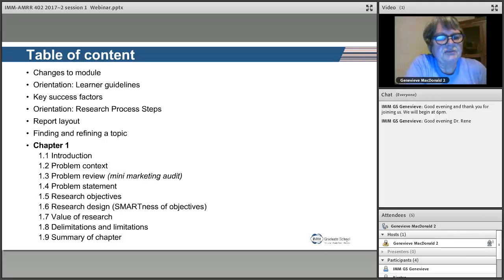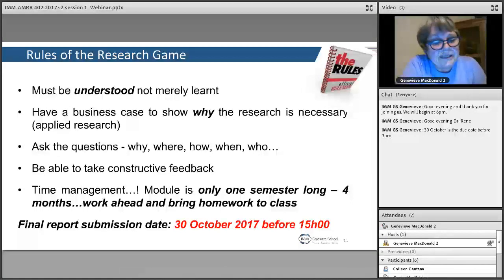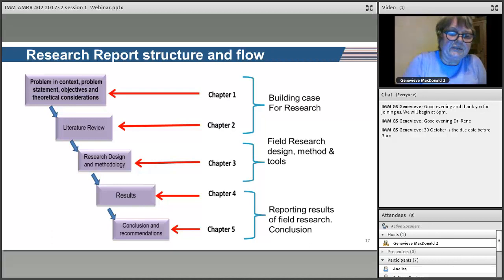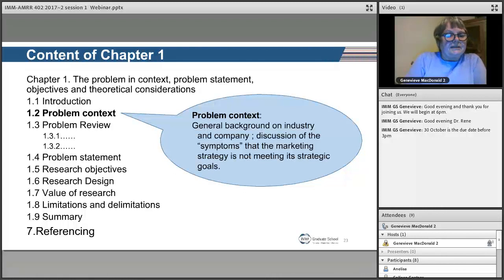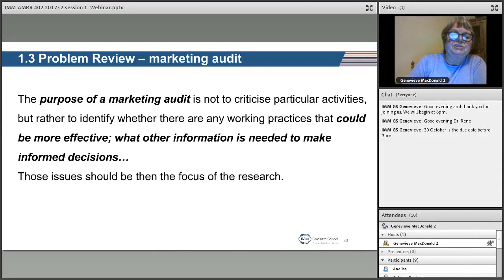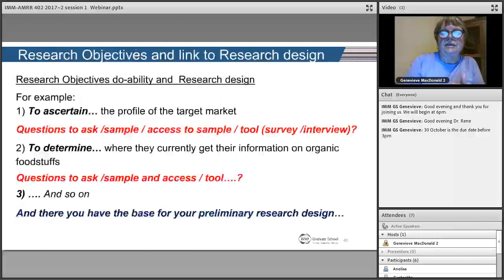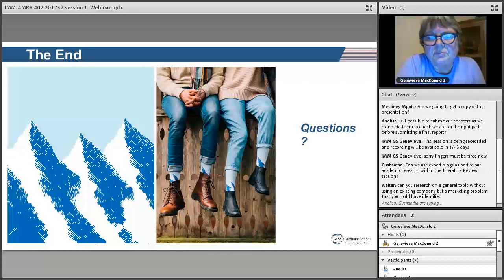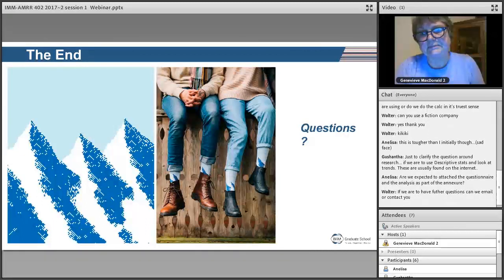AMRR402 02 08 2017